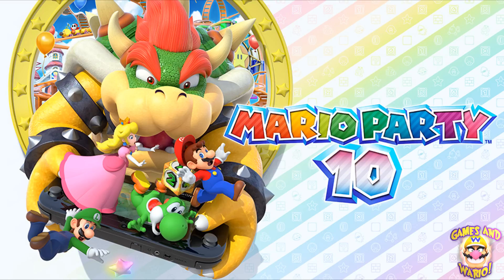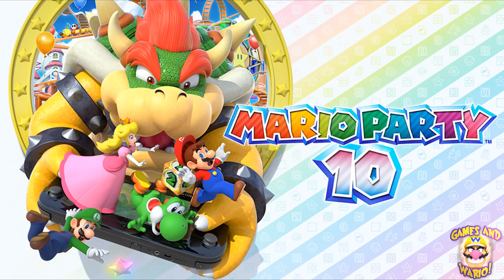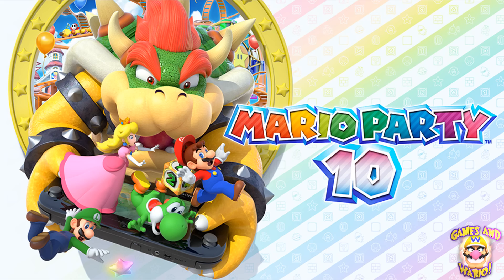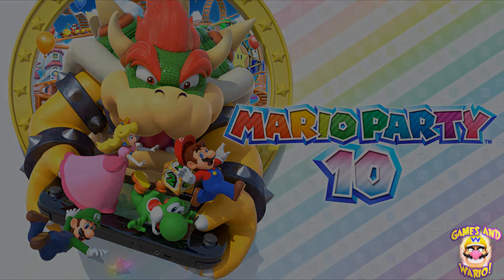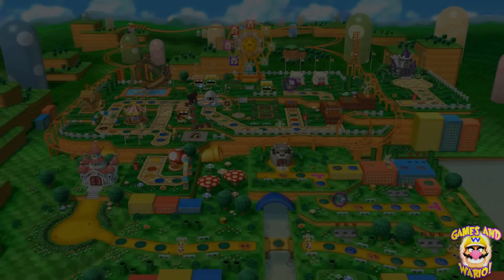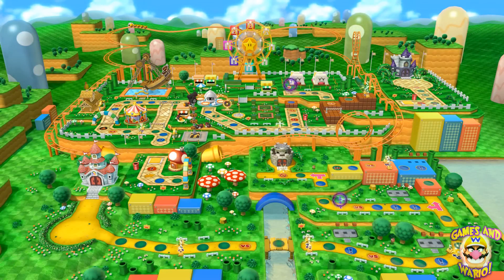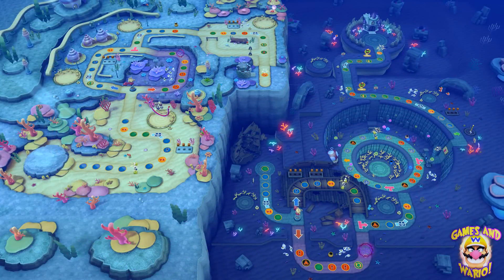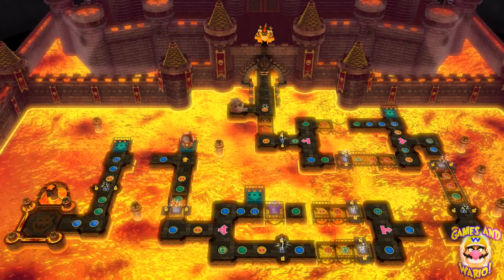Mario Party 10 Board Images